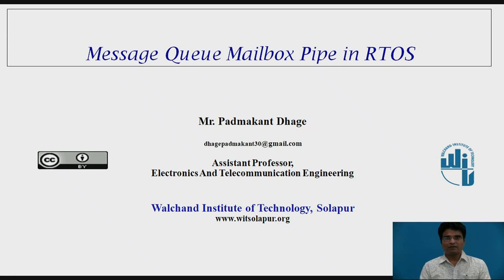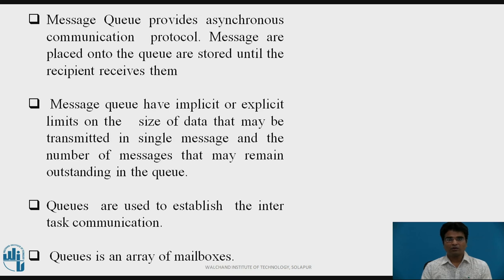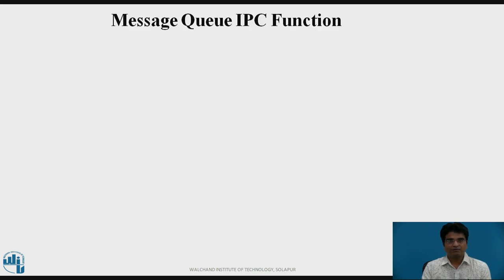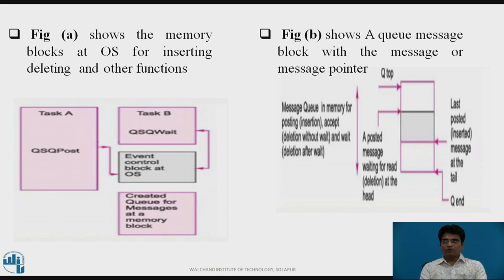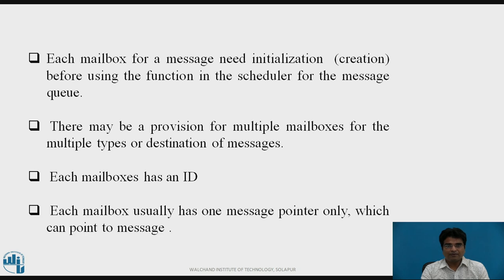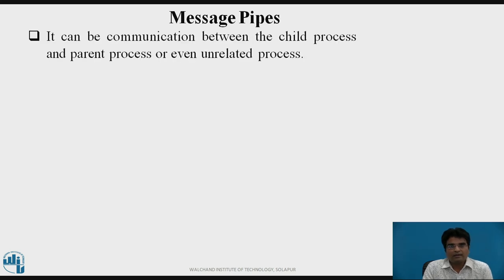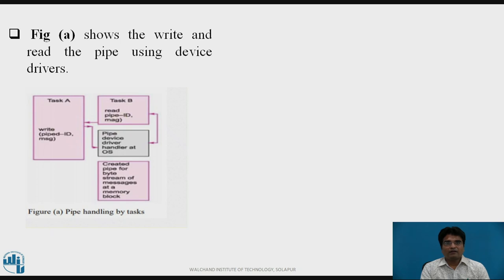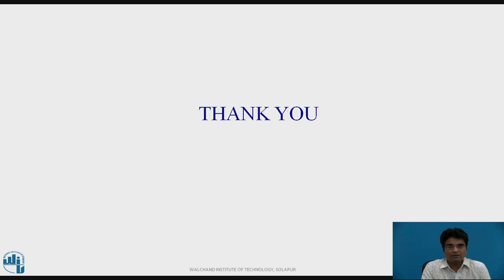Message Queue Mailbox Pipe in RTOS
Mr Padmakant Dhage
Assistant Professor
Department of Electronics & Telecomunication